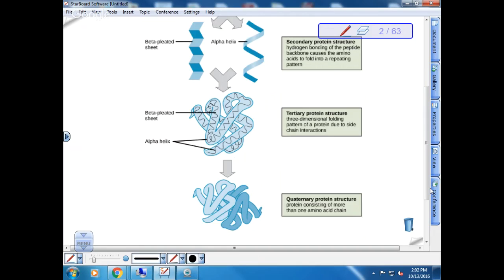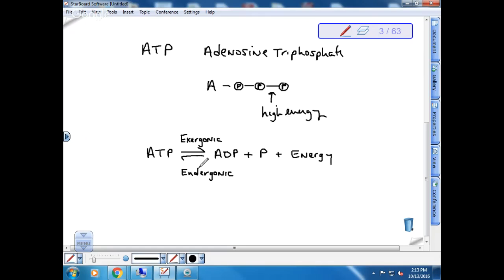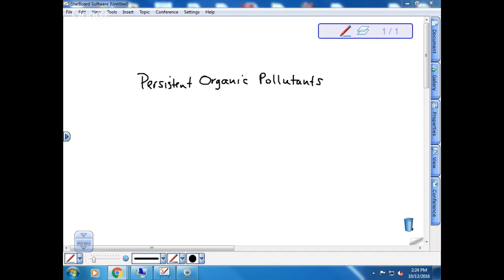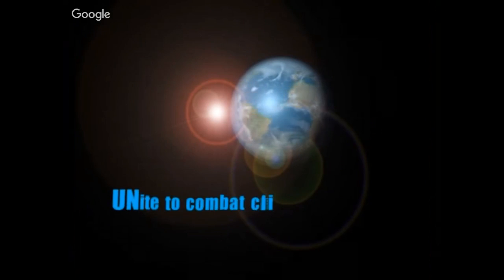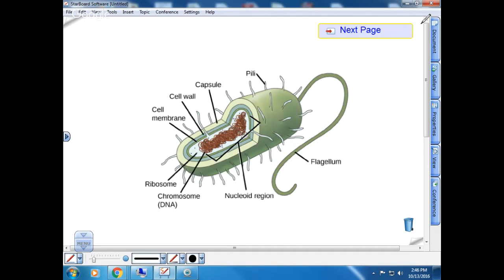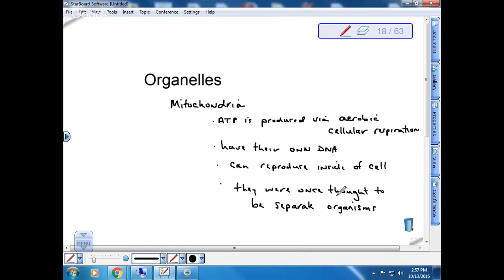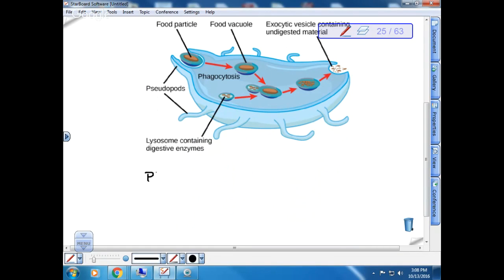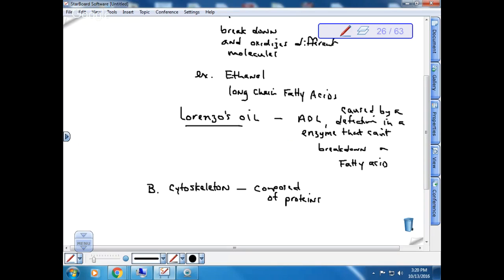BI 112: Lecture 5